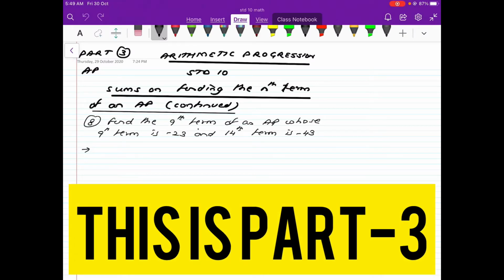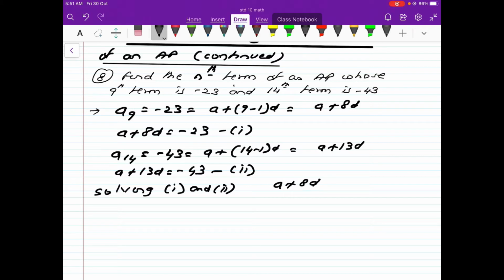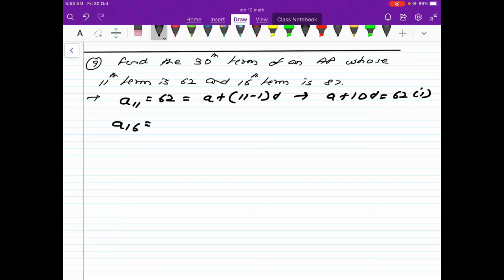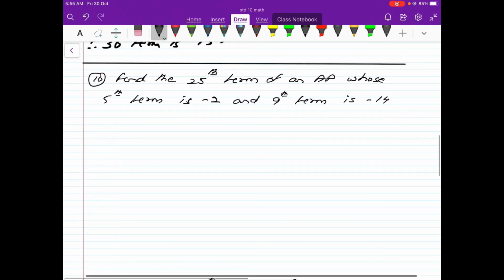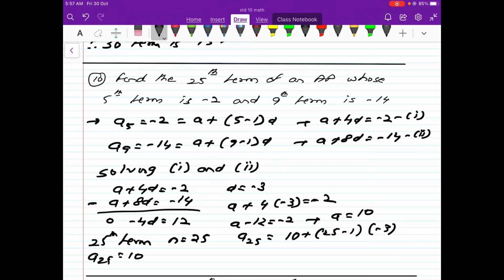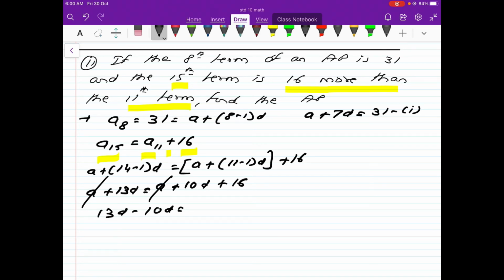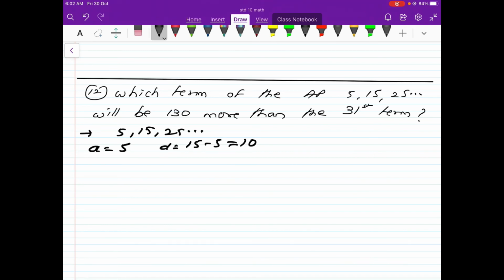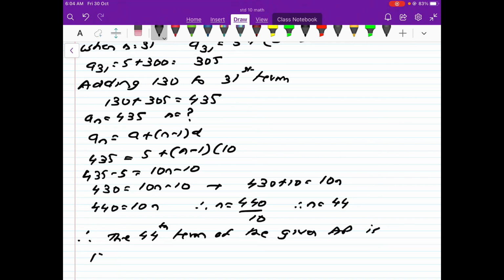STD 10 math arithmetic progressions part-3